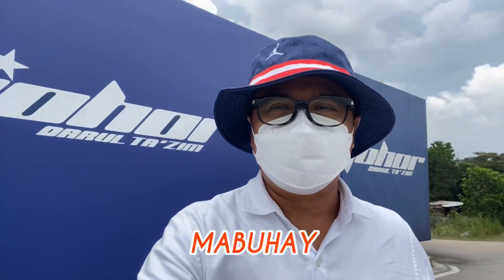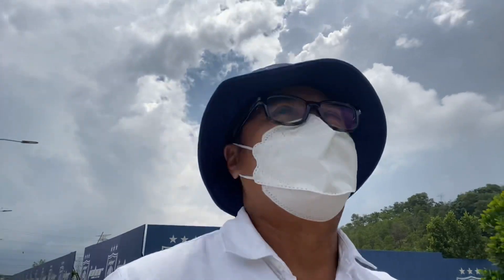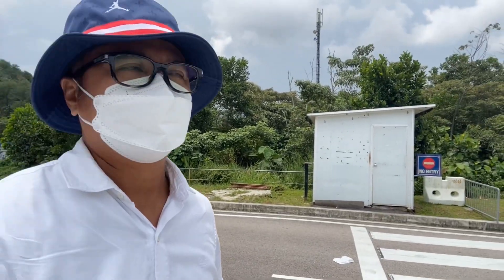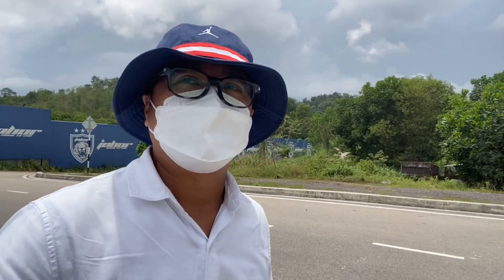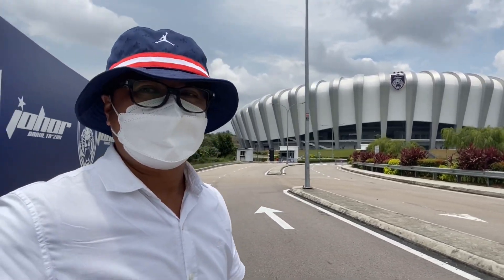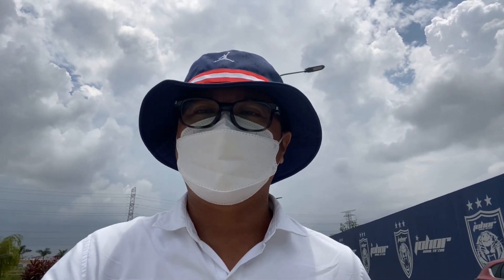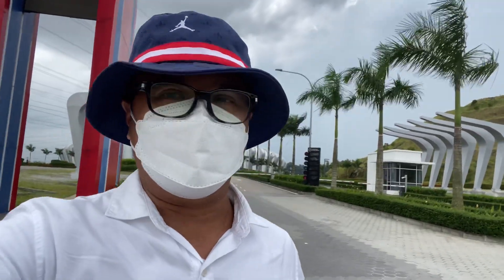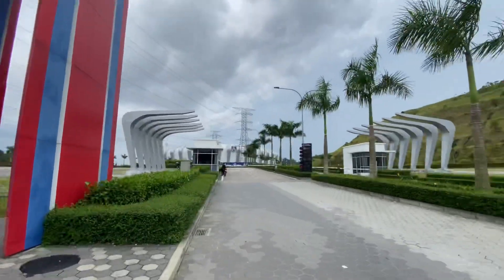SULTAN IBRAHIM STADIUM HOME OF JOHOR DARUL TA’ZIM (JDT) FOOTBALL TEAM: WORLD CLASS STADIUM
The Sultan Ibrahim Stadium is a football stadium in Iskandar Puteri, Johor, Malaysia. It is named in honor of the state's current ruler, Sultan Ibrahim ibni Almarhum Sultan Iskandar.

Snoop Dogg and Joe Flizzow team on ‘Pioneers’, the official theme song of Johor Darul Ta’zim Football Club